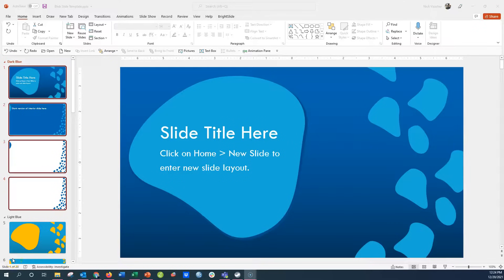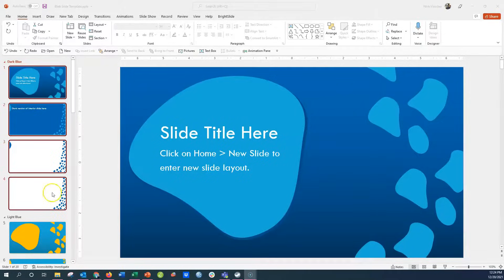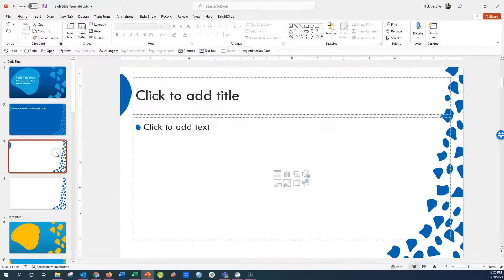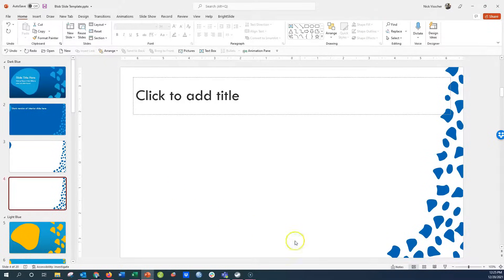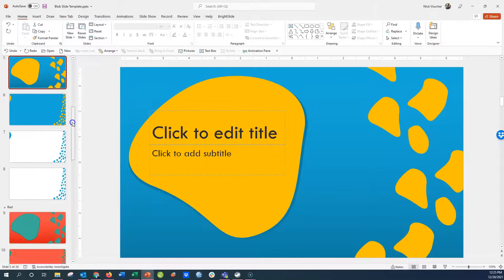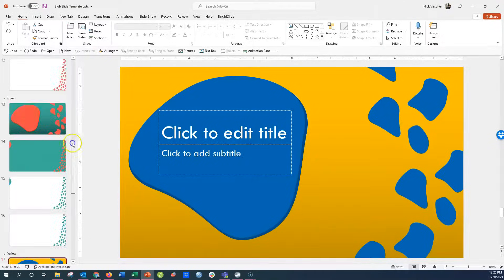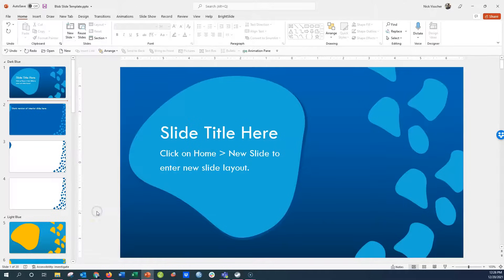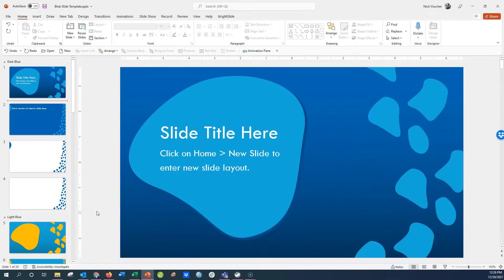Custom PowerPoint Template THE BLOB! 🔥 [DOWNLOAD💻]